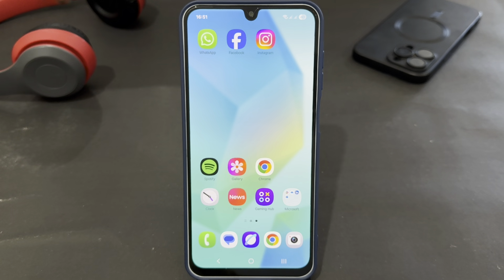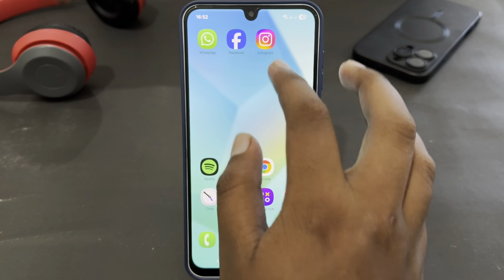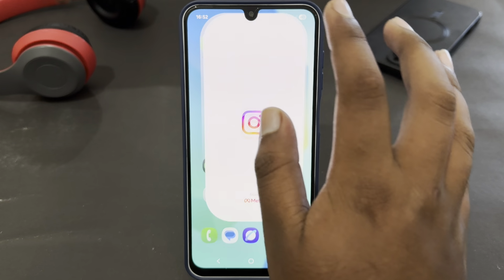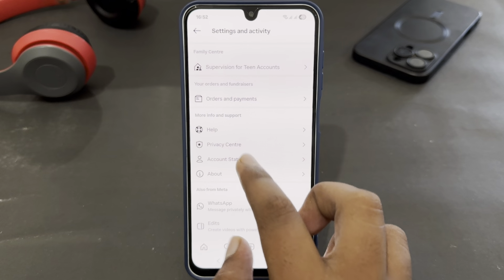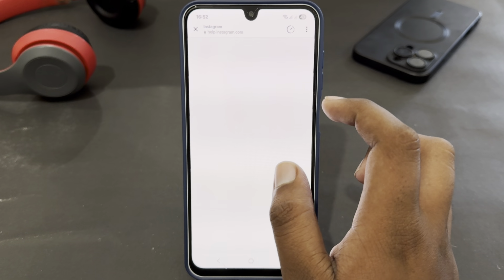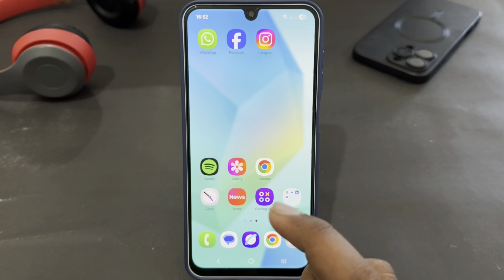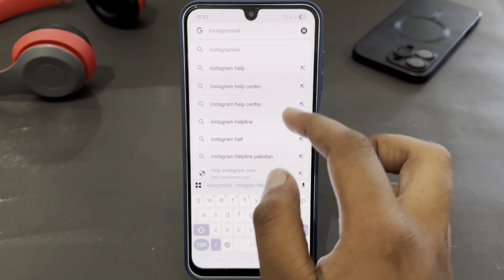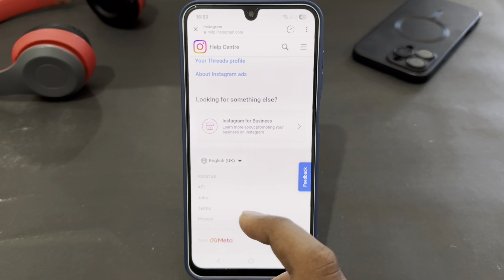How to Contact Instagram Support for Help (Easy Guide)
📄 YouTube Video Description:

📱 Having trouble with your Instagram account? Need help with login issues, hacked accounts, or other problems? This video shows you how to contact Instagram support effectively for fast assistance.

✅ In this video, you’ll learn:

How to use the Instagram Help Center

How to report problems directly from the app

Ways to contact Instagram via online forms

Tips for using Instagram’s official social media support channels

⚠️ Note: Instagram doesn’t offer direct phone support, so be careful with third-party “support” apps or scams.

🖼️ Thumbnail Text Ideas:

“Contact Instagram Support 📱”

“Get Help from Instagram!”

“Instagram Help Guide”

“How to Reach Instagram Support”

Want a step-by-step script or a shorts version? Just ask!